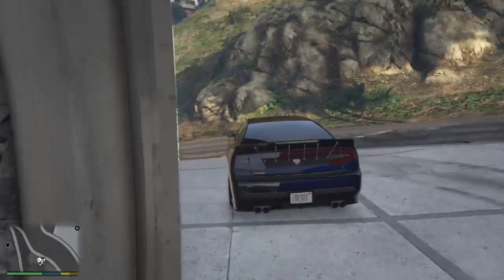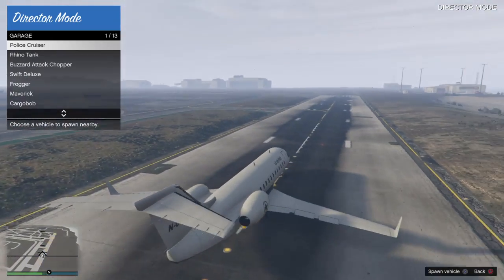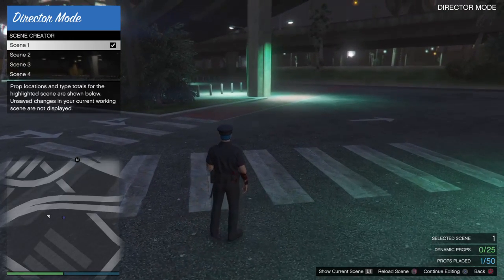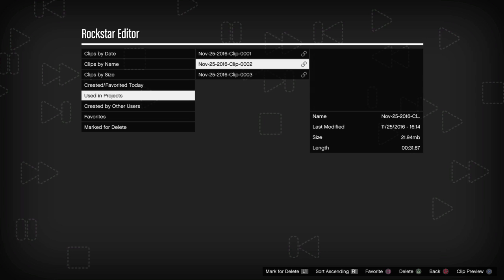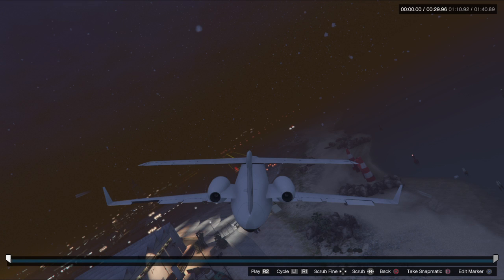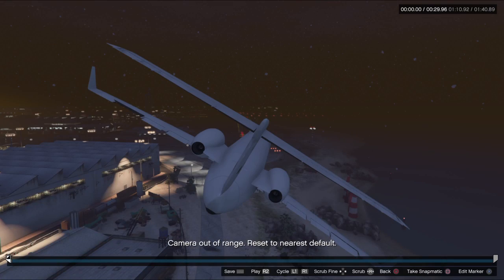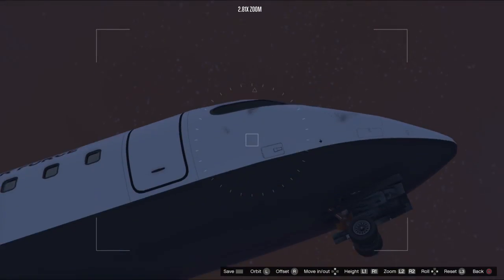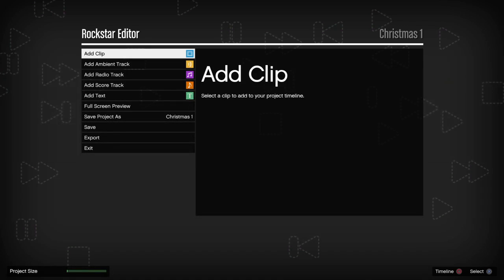Grand Theft Auto Content Creation Kit Tutorial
This Channel is is the go to place for lets plays livestreems and much much more please help  by liking or subscribeing every bit helps.